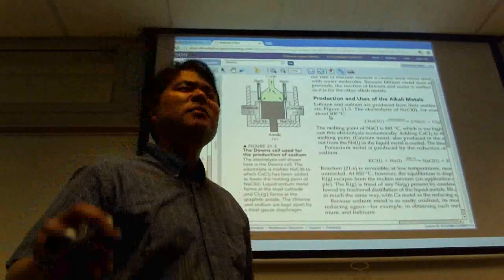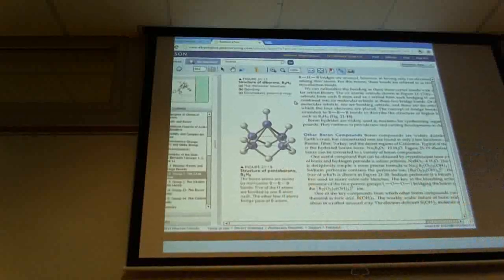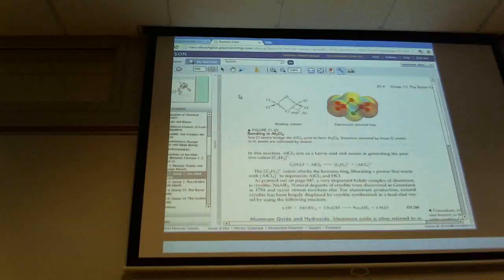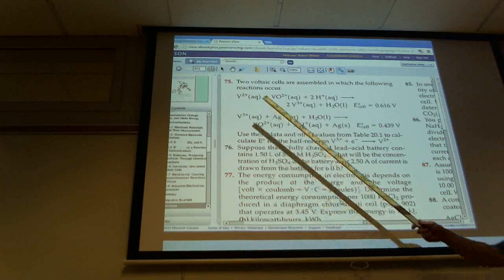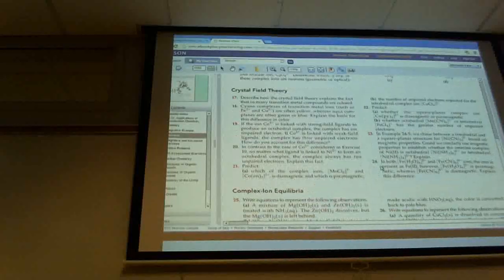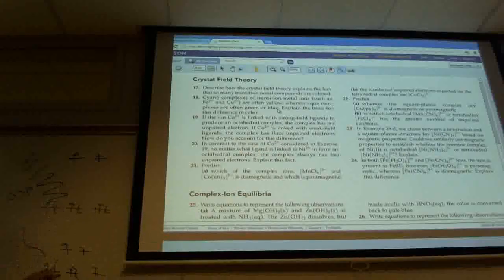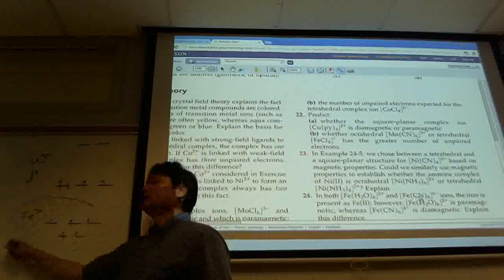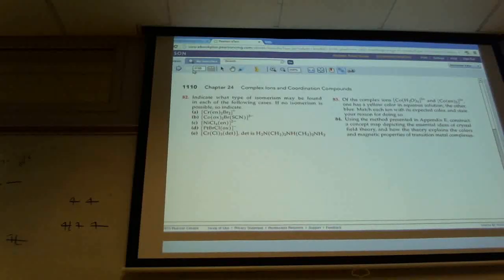Chem 1B Lecture AM 0505015